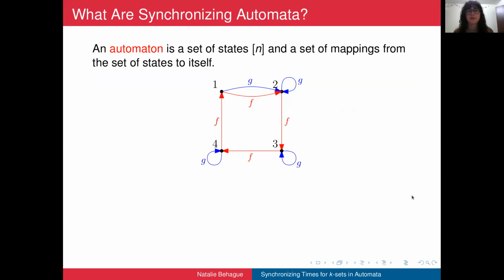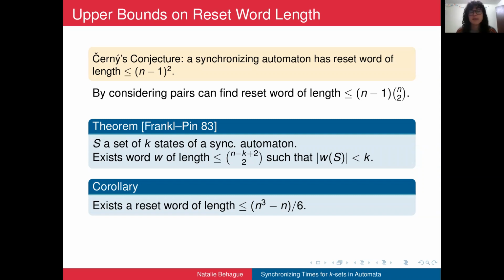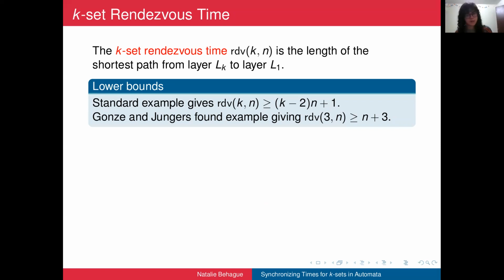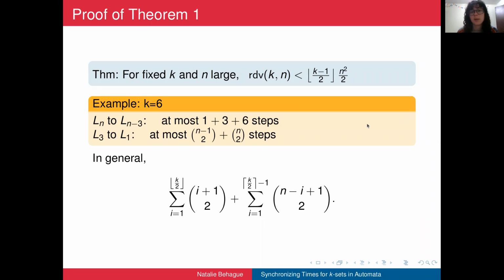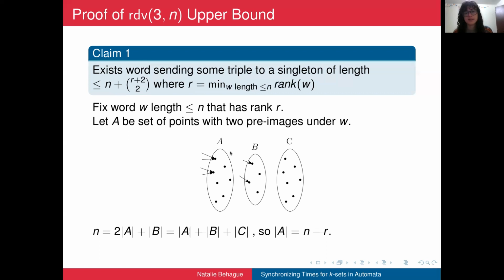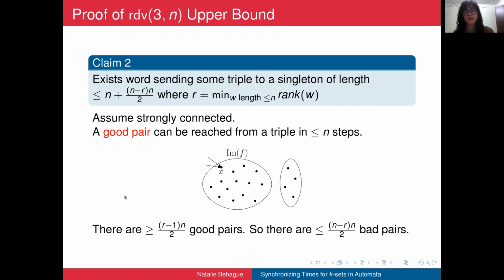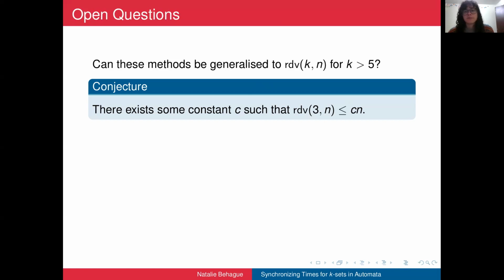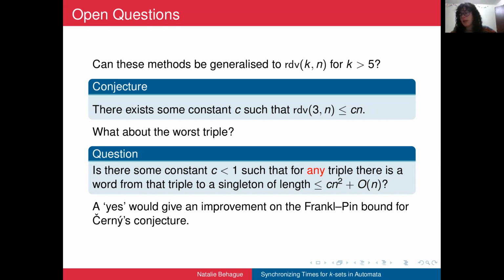Natalie Behague, Synchronizing Times for k-sets in Automata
Talk at One World Seminar on Combinatorics on words, October 24 2022